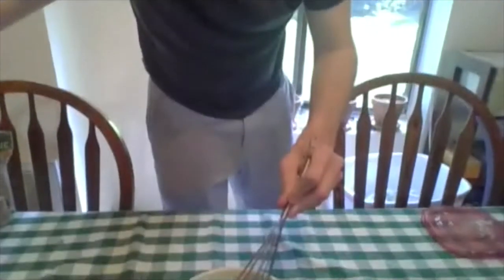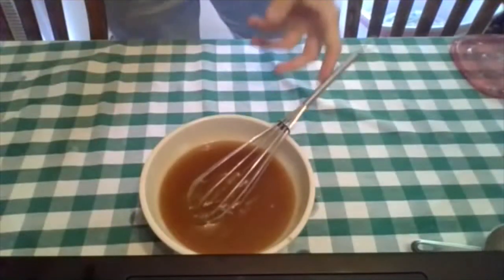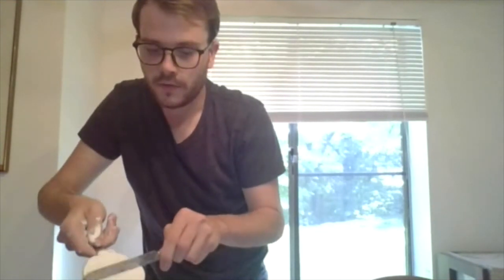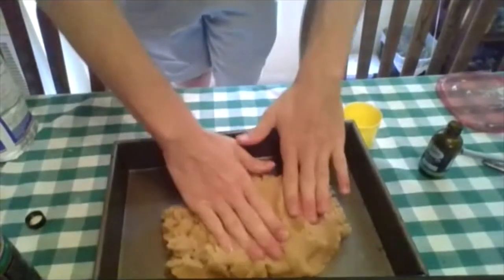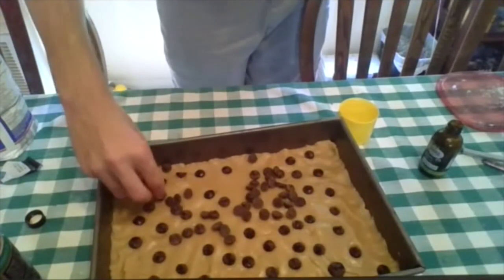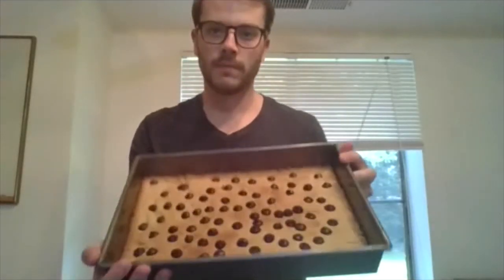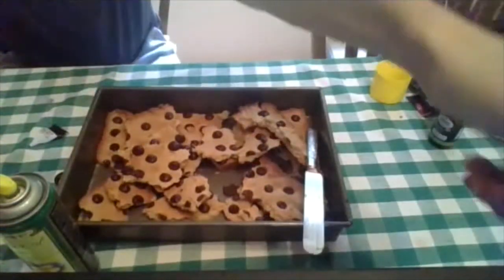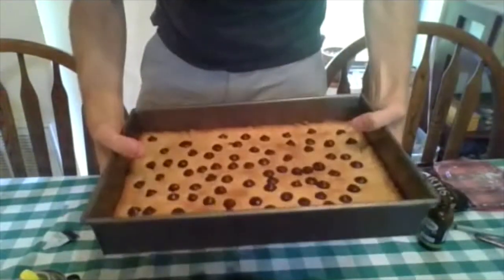Elementary 1 Mile and Cookies